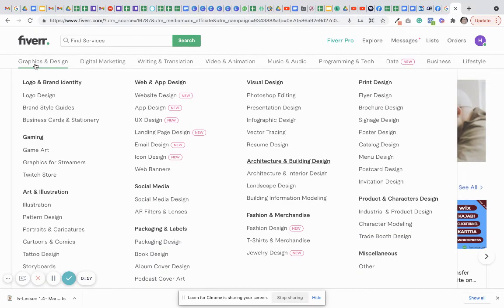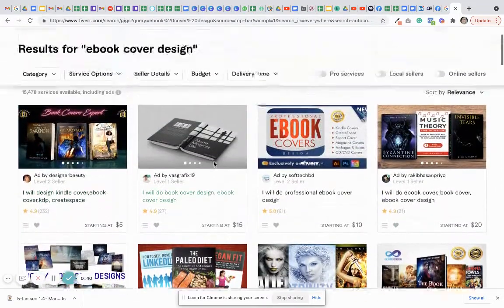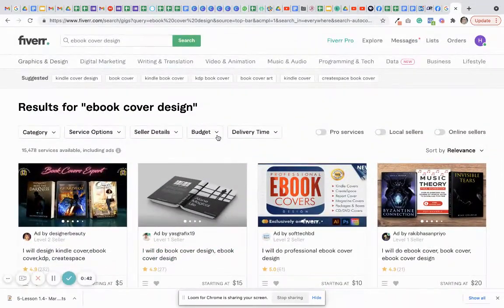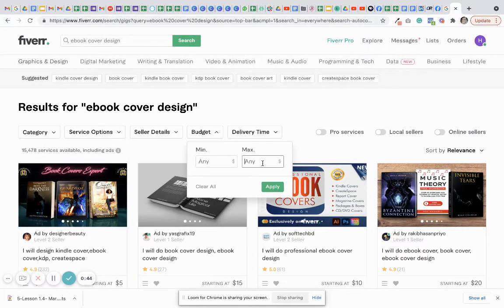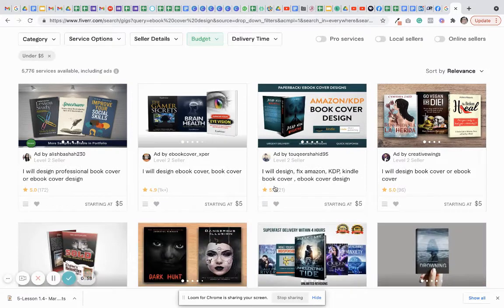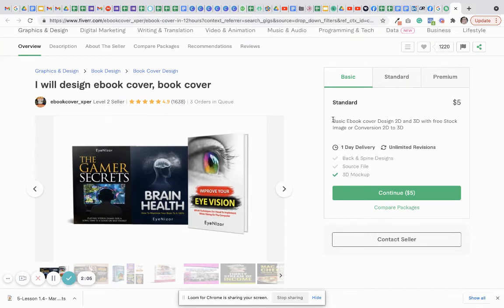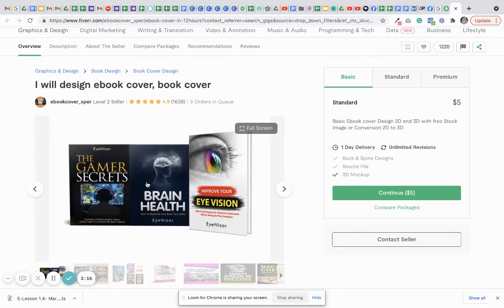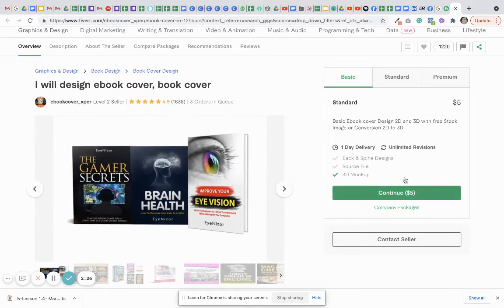How To OUTSOURCE Freelance Work for Your Business on Fiverr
In this video, I'll show you how to use Fiverr to outsource freelance work for your business. Fiverr is a great place to engage with people so make sure you watch the whole video!